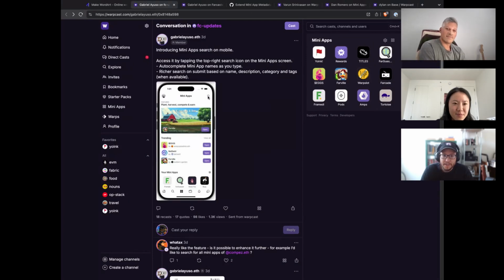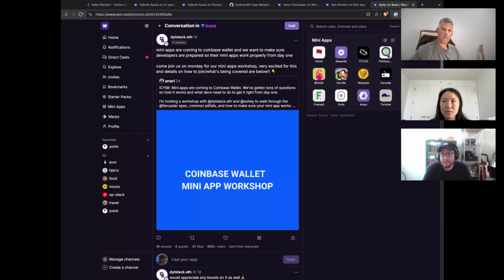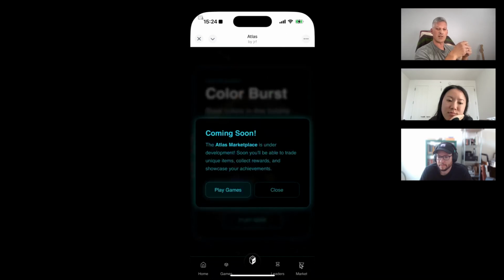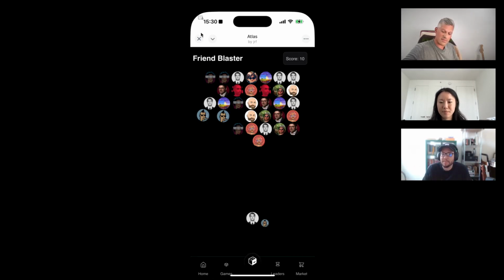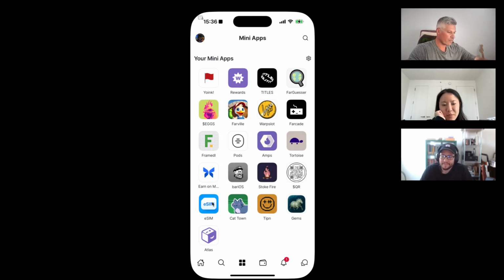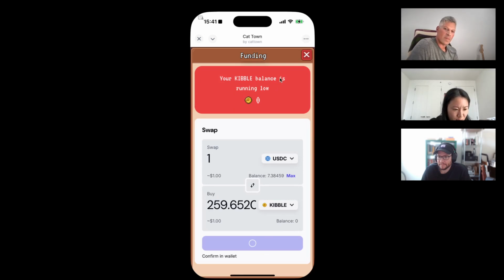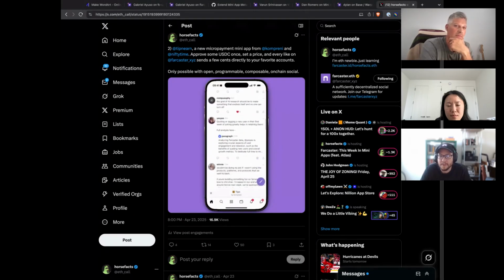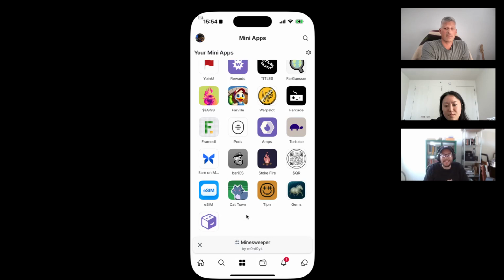Farcaster: This Week in Mini Apps | Ep.3 (feat. Atlas)